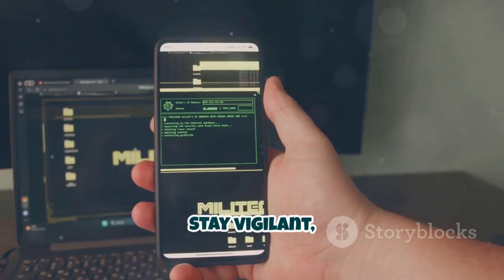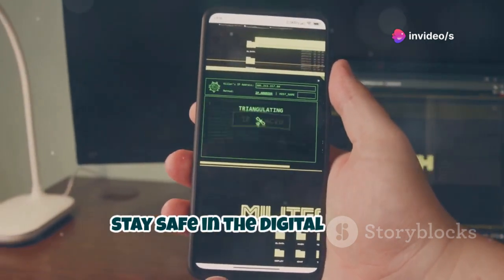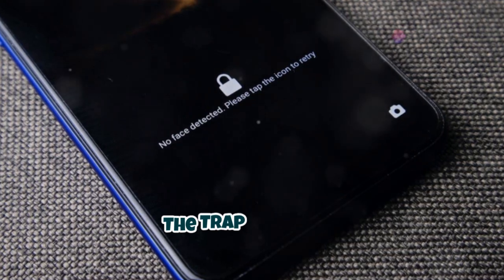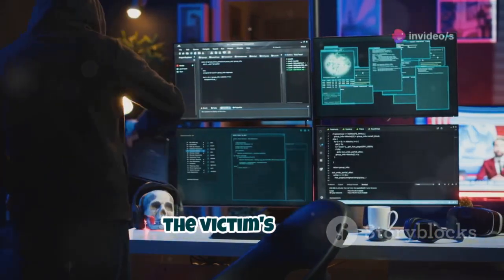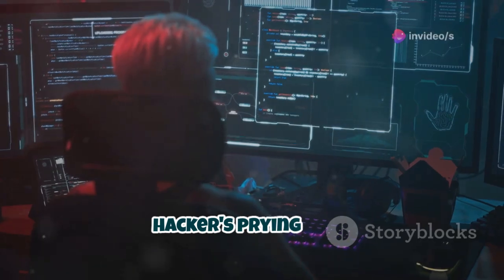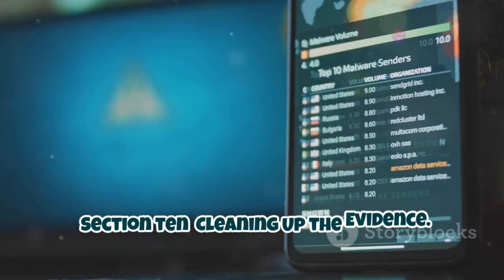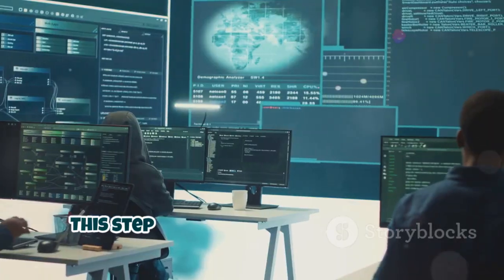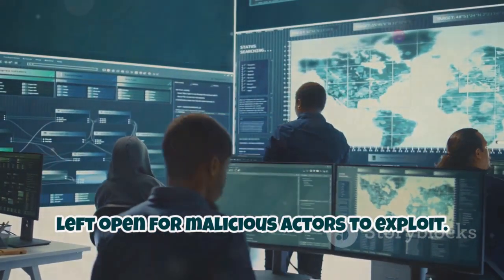How to Hack any Android Device using Image File | How Hackers Use Images to Hack Android Devices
Unlock the secrets of hiding malicious code within images with our in-depth guide on steganography! Learn how hackers exploit software vulnerabilities, like the infamous Stagefright bug in Android, and discover the hidden dangers of seemingly harmless image files. We'll explore tools like Steghide and Metasploit on Kali Linux, delve into the creation of malicious payloads, and discuss the methods hackers use to deliver infected images to unsuspecting victims. Understand the risks of phishing emails, the mechanics of backdoor connections, and the ethical implications of hacking. Stay safe online with our top security tips!

OUTLINE:
00:00:00 Images Can Be Dangerous!
00:02:55 Hiding Secrets in Plain Sight
00:04:33 Steghide, Metasploit, and Kali Linux
00:05:11 Building the Malware Bomb
00:05:44 Sneaking the Bomb into a Picture
00:06:18 Delivering the Dangerous Picture
00:07:46 The Metasploit Listener
00:08:20 Boom! The Trap is Sprung
00:08:54 Taking Control of the Android Device
00:09:29 Cleaning Up the Evidence
00:10:02 Hacking Ethically and Staying Safe

1.
2.
3.
4.
5.
6.
7.
8.
9.
10.

1. Android hacking
2. Image-based hacking
3. Android security vulnerabilities
4. Mobile penetration testing
5. Android exploits
6. Mobile security
7. Cybersecurity for Android
8. Android hacking techniques
9. Image-based attacks
10. Android security testing

1.
2.
3.
4.
5.
6.
7.
8.
9.
10.